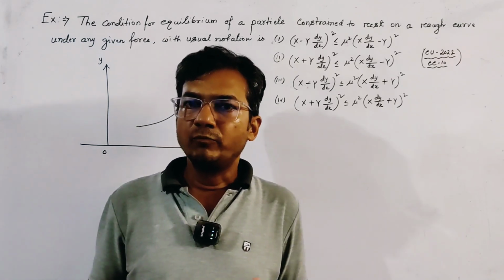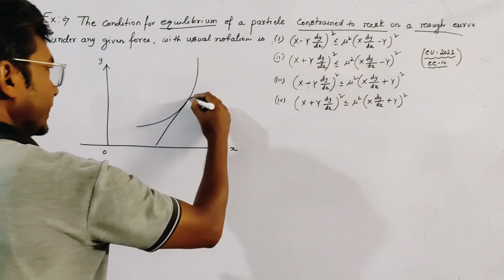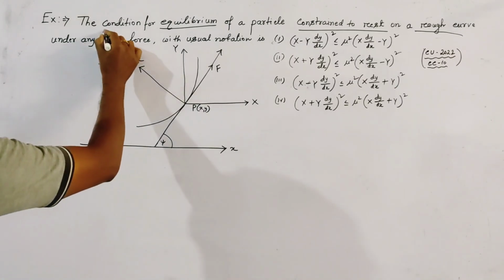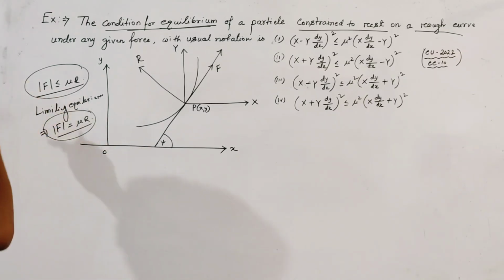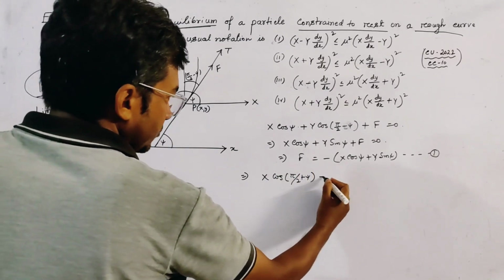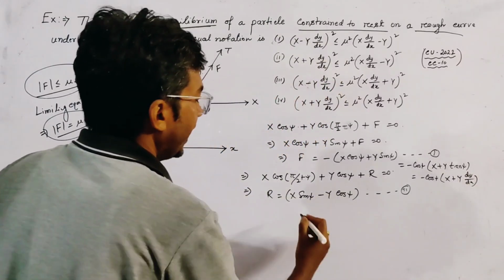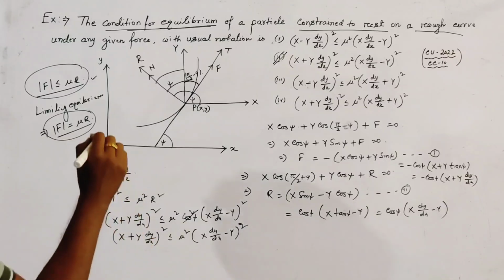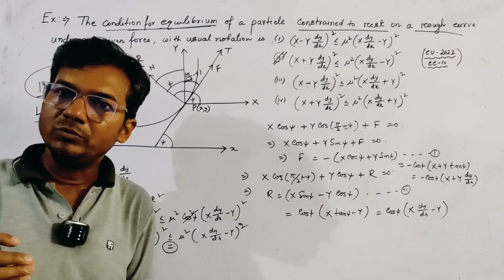Condition for equilibrium of a particle constrained to rest on a rough curve under any given forces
Two forces 2F and F act along the lines y=xtan(π/4) , z=6 and y=-xtan(π/4) , z=-6 respectively. Find the equation of central axis.